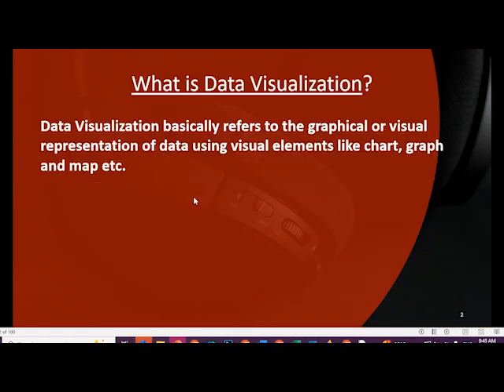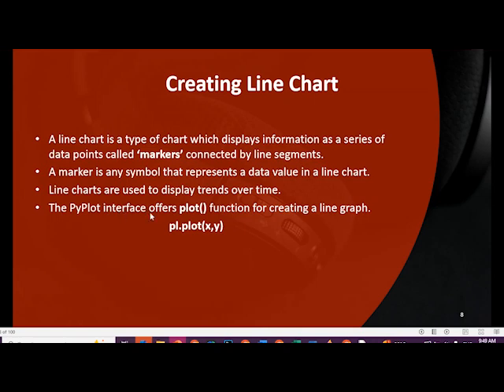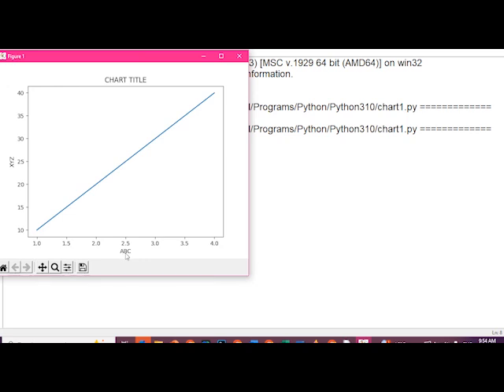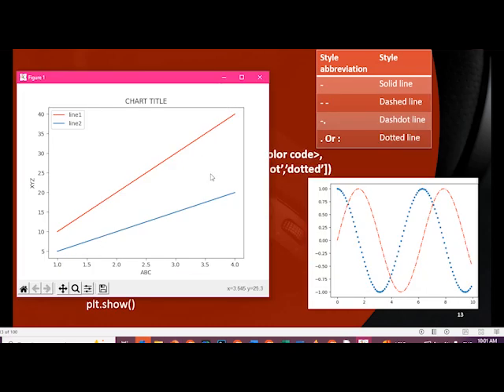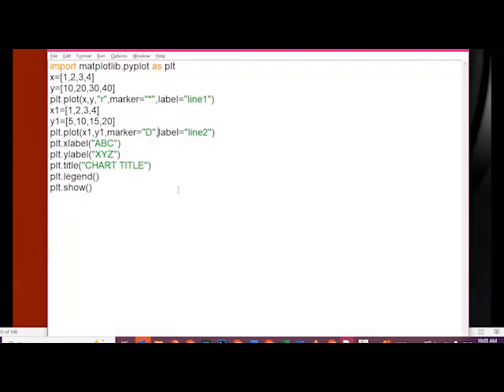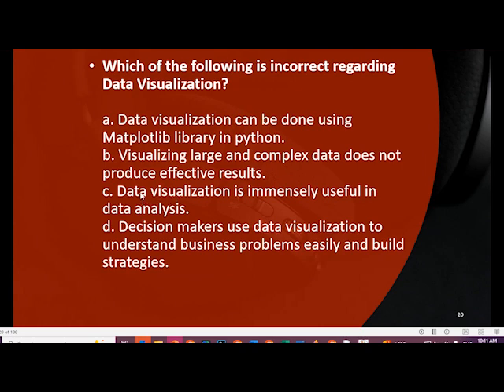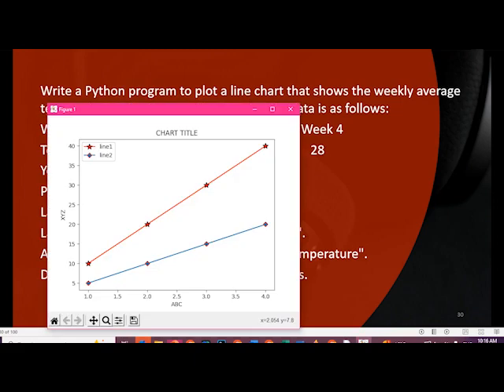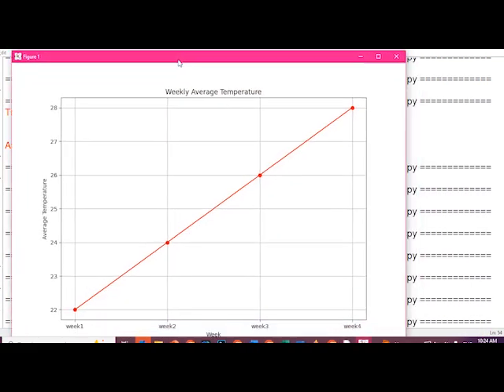Data Visualization - plotting line chart Class 12 IP plot Function Tutorial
Learn how to create data visualizations using matplotlib library! This tutorial is designed for Class 12 IP students and covers everything you need to know about using the plot function for data visualization. We'll walk you through step-by-step examples, from creating data to line plots, bar charts, and more. Perfect for CBSE IP exam preparation!"